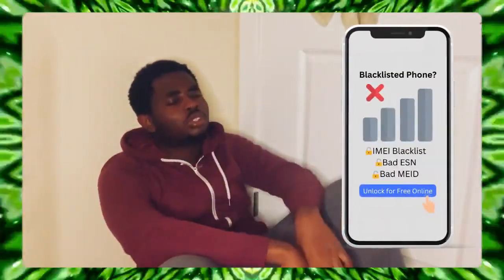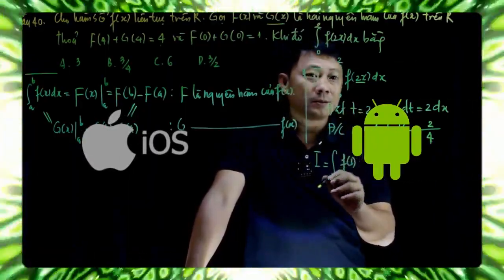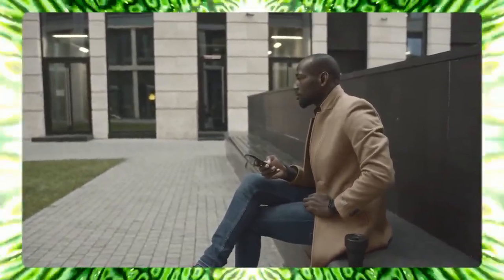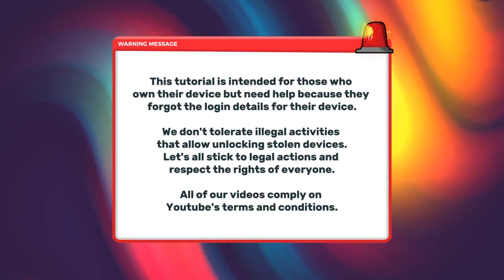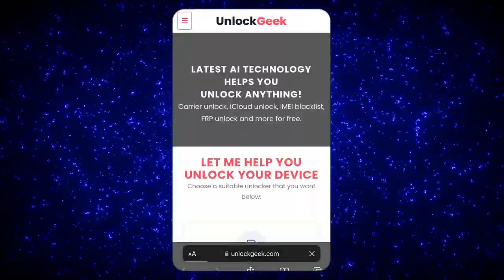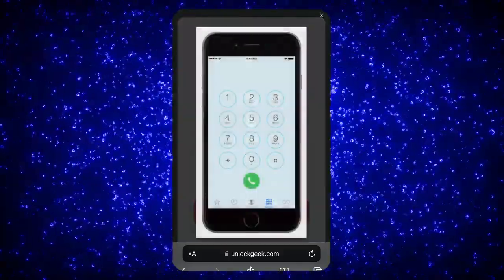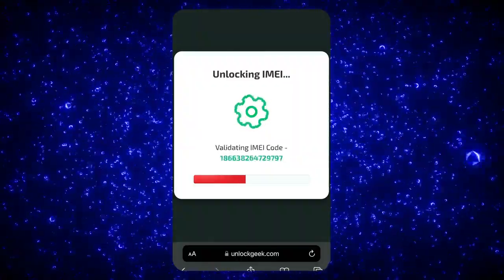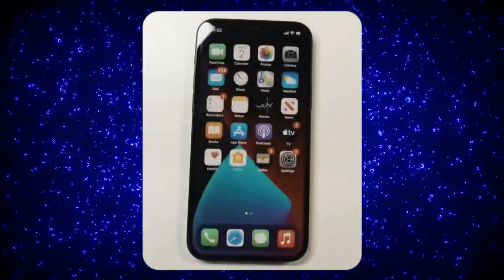Unlock Any Blacklisted IMEI Phone Free in 2026 – Step-by-Step Removal Guide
Struggling with a blacklisted IMEI on your iPhone, Samsung, or Android device? This detailed 2026 guide reveals the fastest, safest and completely free methods to perform IMEI blacklist removal and unlock your blocked phone. Learn how to fix bad IMEI, unblock IMEI blocked phones, and restore full network access with easy online tools and proven techniques. Whether you have an iPhone XR, Samsung Galaxy, Redmi, or Oppo, this video walks you through every step clearly. Stop worrying about blacklisted phones and regain control today! Join the 2026 community of users unlocking IMEI blacklist for free and share your success in the comments.